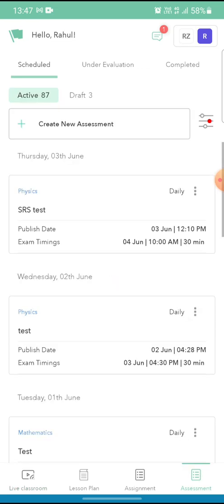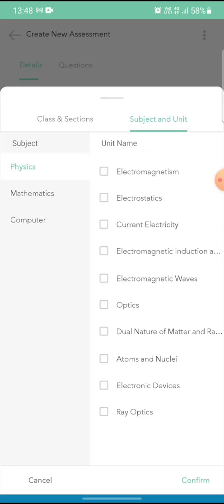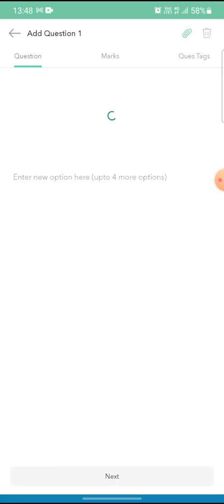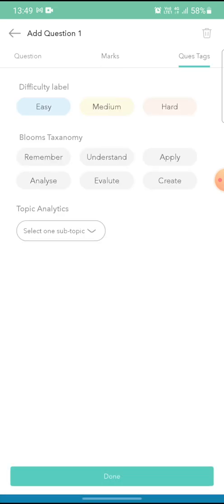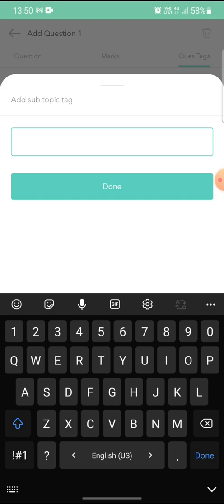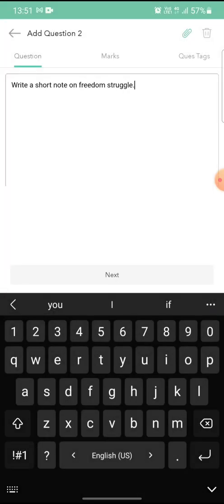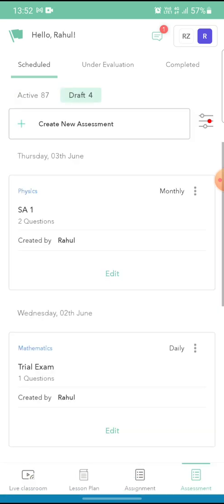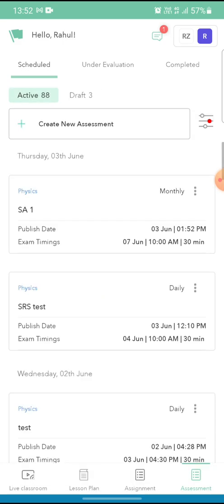Teachers' App: How to Create an Assessment